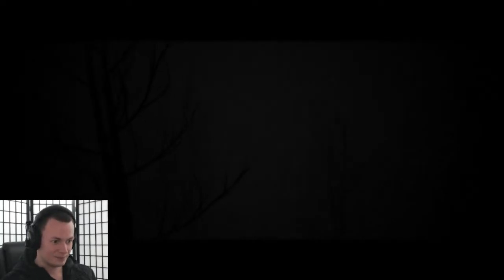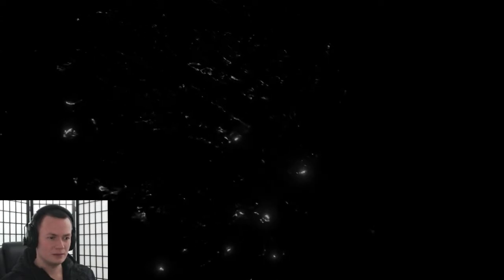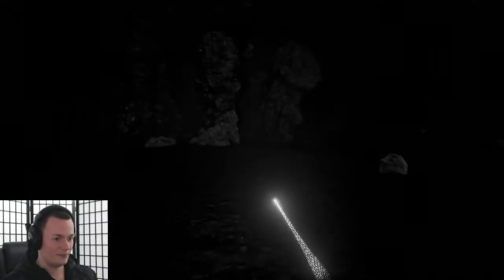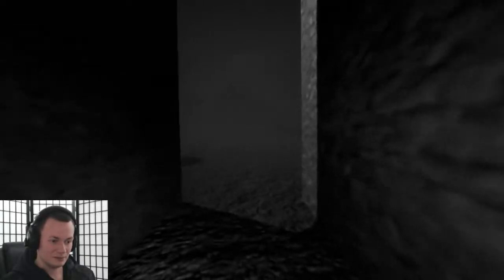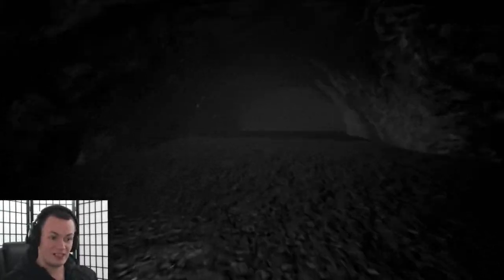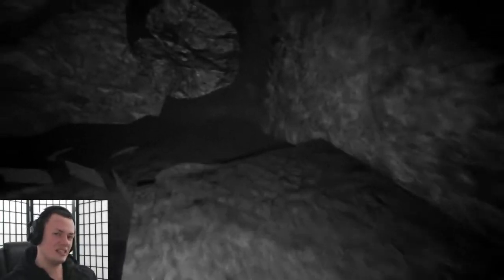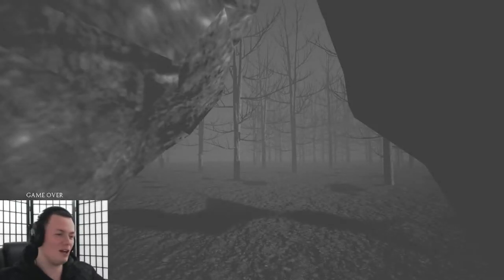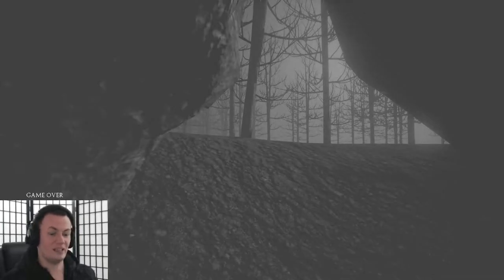Lepidoptera (One in Six Chance)